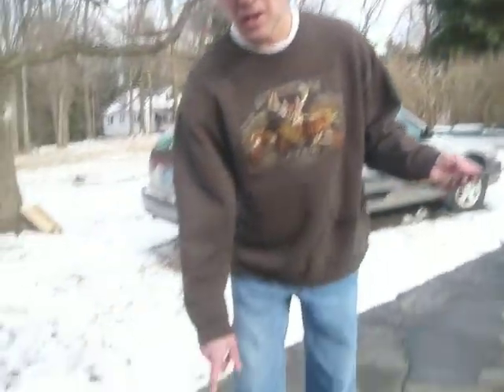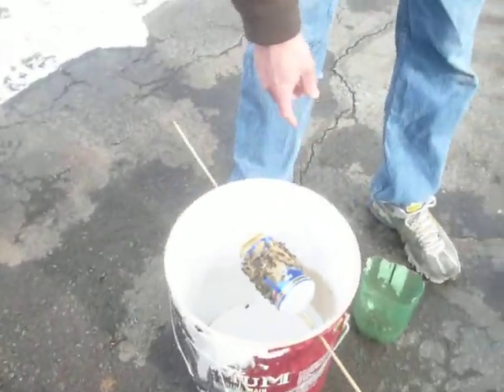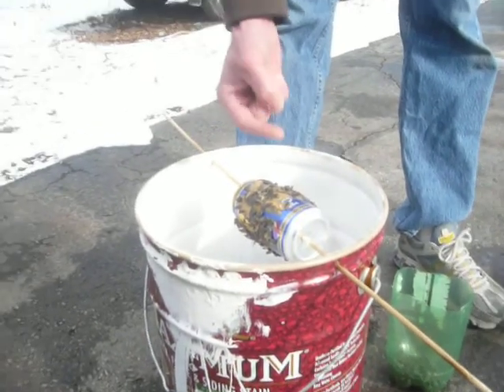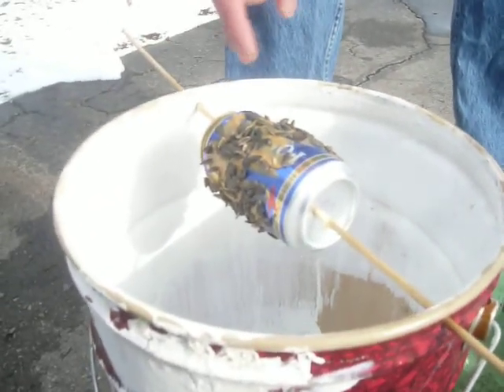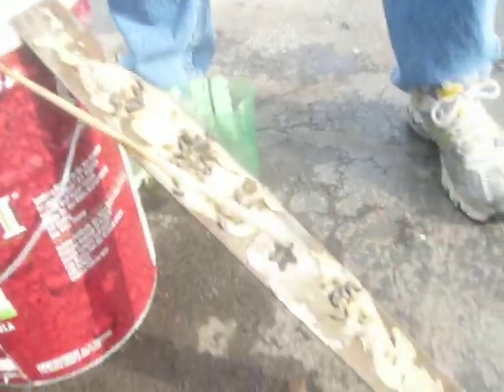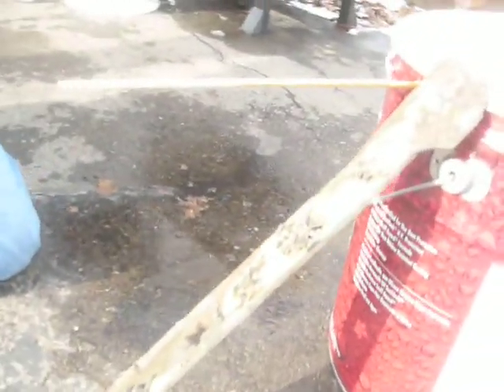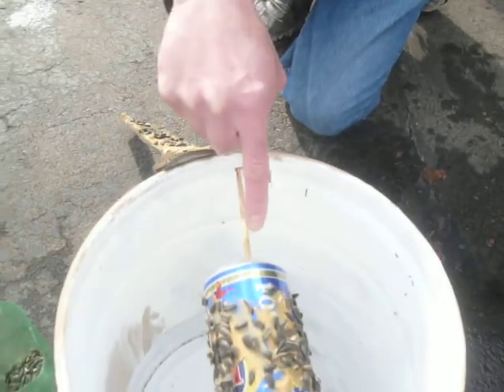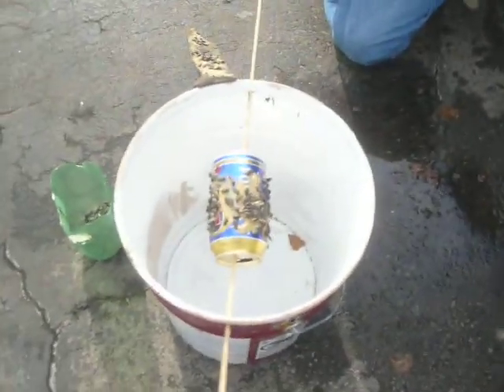Repeating Mousetrap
The rough design of our proto-type repeating mousetrap.